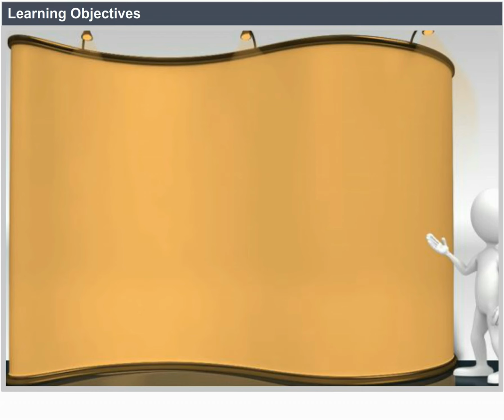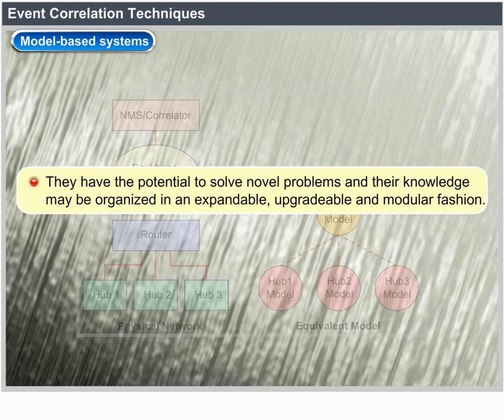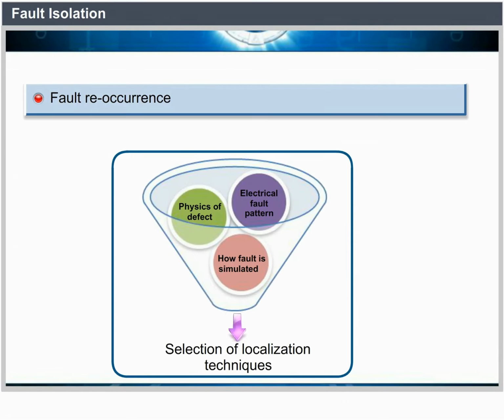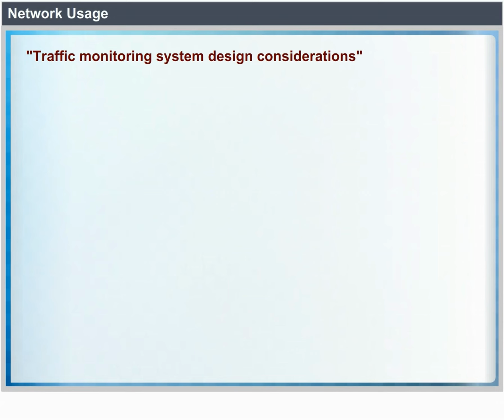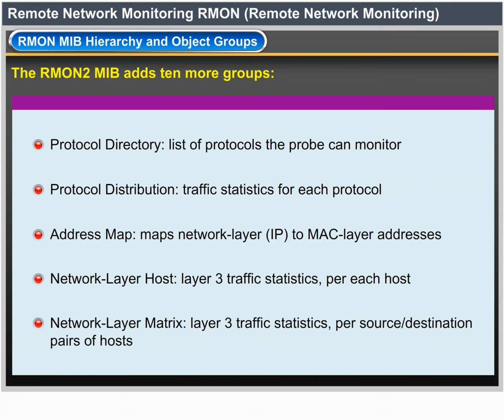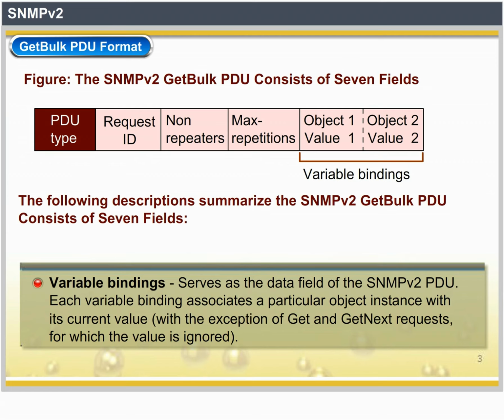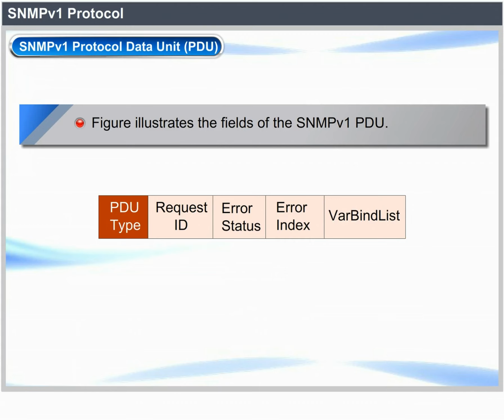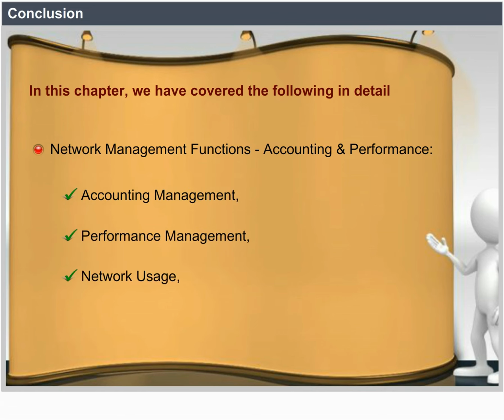NMA 5 Simple Network Management Protocol